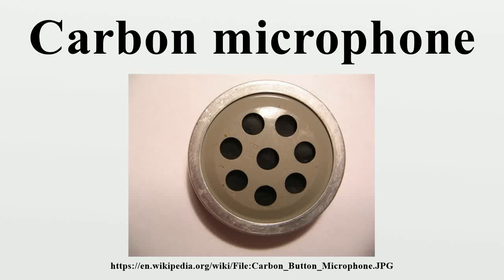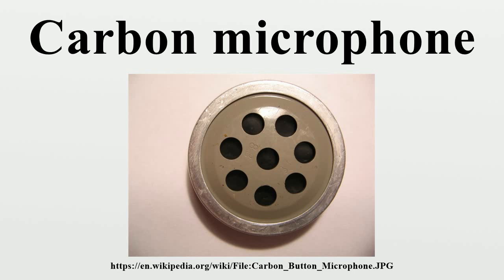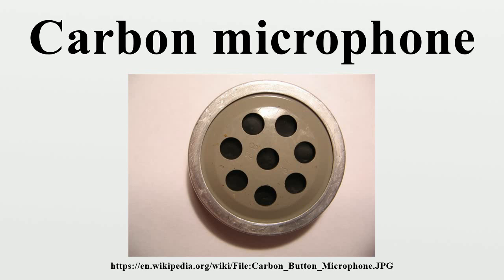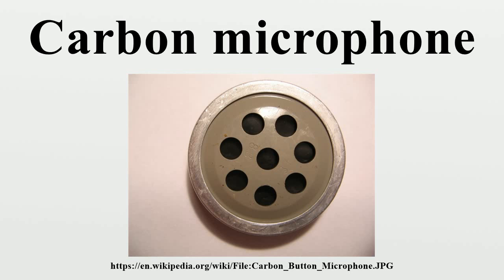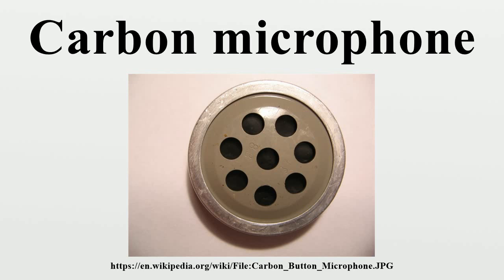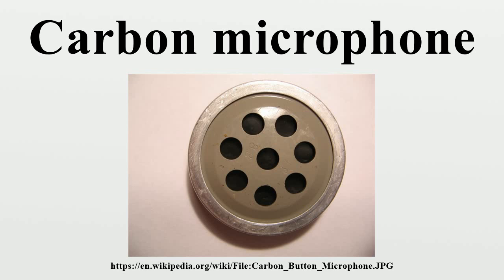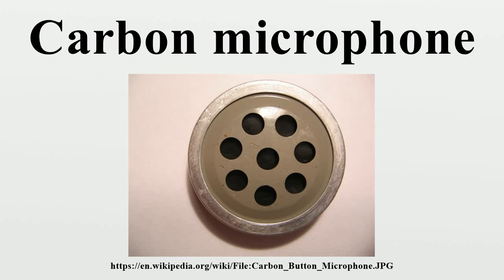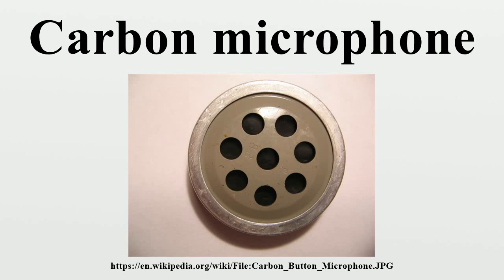Carbon microphone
The carbon microphone, also known as carbon button microphone, button microphone, or carbon transmitter, is a type of microphone, a transducer that converts sound to an electrical audio signal.It consists of two metal plates separated by granules of carbon.

Image-Copyright-Info